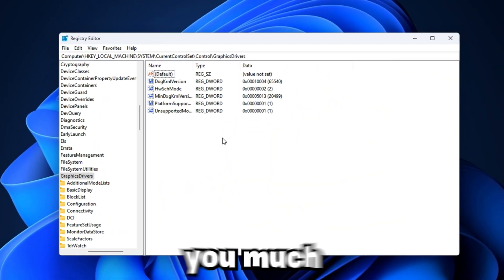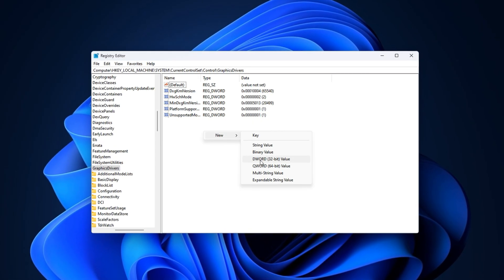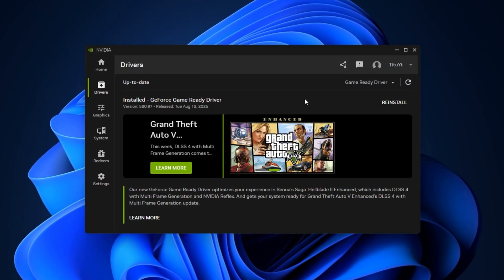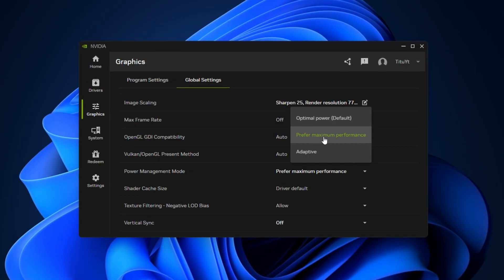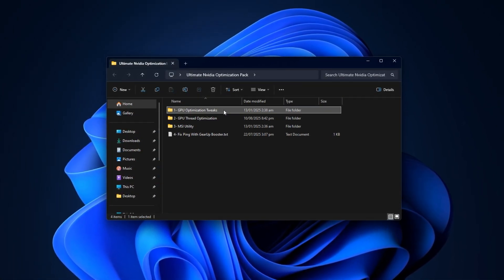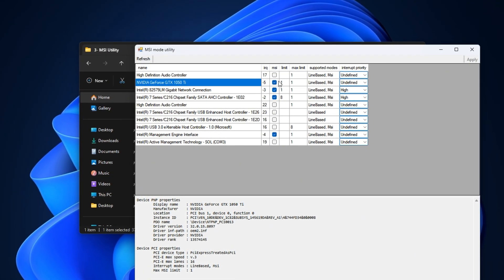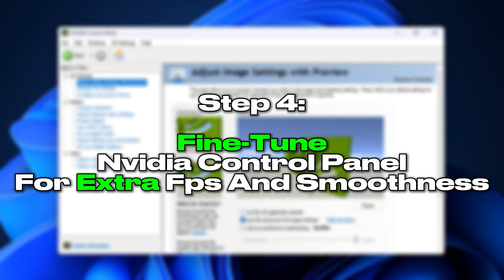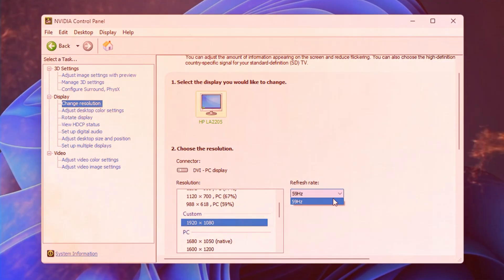Fix Stutters & Boost FPS – Optimize NVIDIA Control Panel for Gaming Performance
Struggling with stutters and FPS drops in games? In this video, I’ll show you the best NVIDIA Control Panel settings to optimize your PC for smoother gameplay, higher FPS, and lower input delay. These tweaks are updated for 2025 and work on both Windows 10 and 11, giving you maximum gaming performance whether you’re on a high-end or low-end setup.

Title: Fix Stutters & Boost FPS – Optimize NVIDIA Control Panel for Gaming Performance

Reg Path: Computer\HKEY_LOCAL_MACHINE\SYSTEM\CurrentControlSet\Control\GraphicsDrivers

Video Chapters:
00:00 Intro
00:29 AD
00:48 Enable Hardware Accelerated GPU
02:20 Optimize Nvidia App
06:18 Nvidia Optimization Pack
09:31 Fix Ping Issue In Any Game
10:47 Fine-Tune Nvidia Control Panel
12:38 Outro